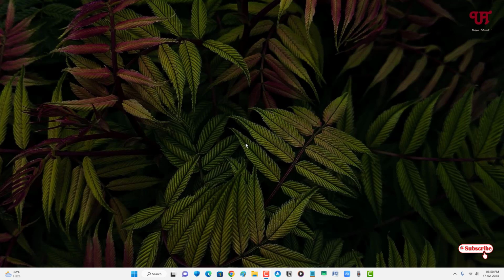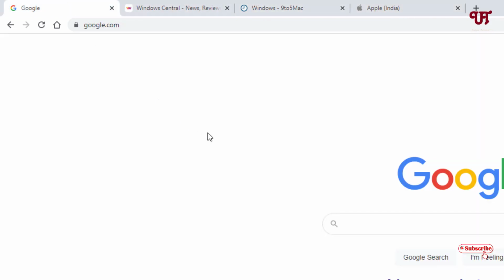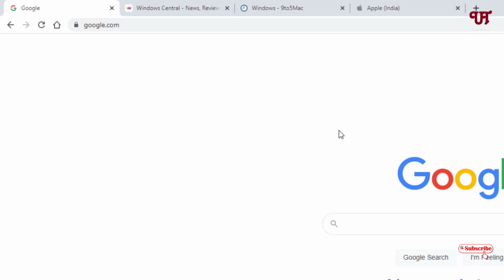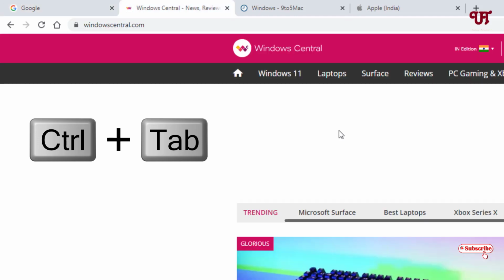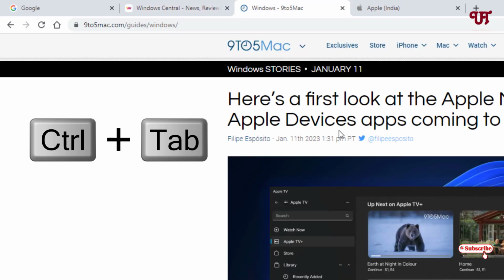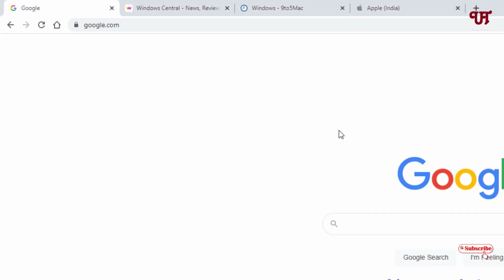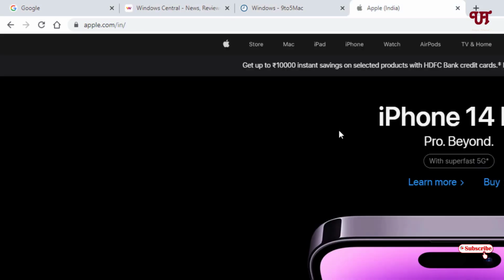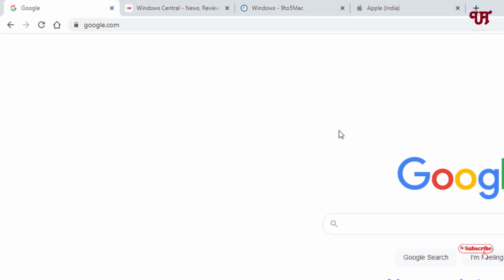How to switch from one TAB to another using only computer keyboard in any web browser for Windows ?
This video tutorial is all about How to switch from one TAB to another using only computer keyboard in any web browser for Windows.